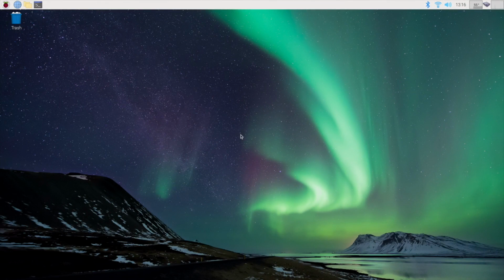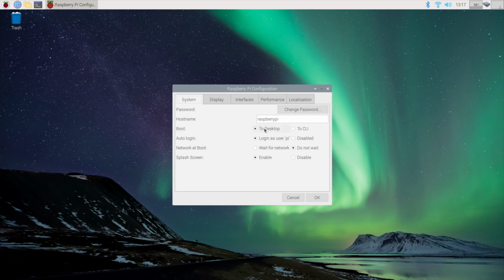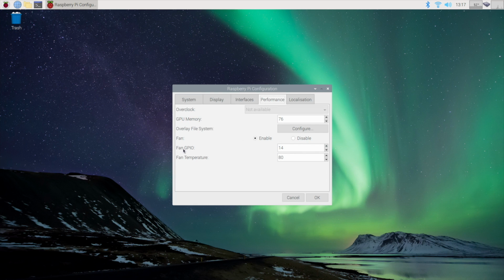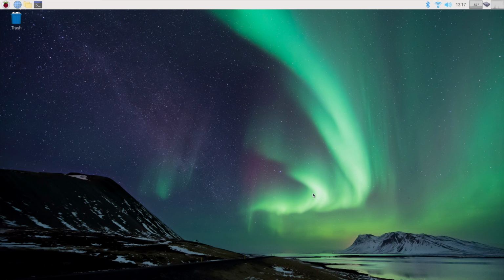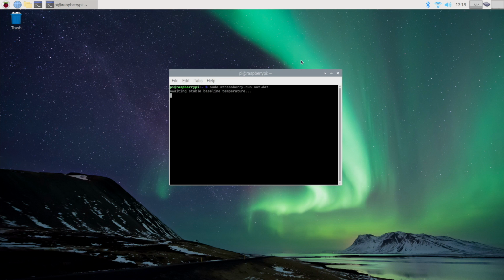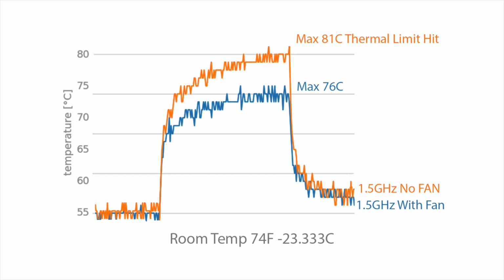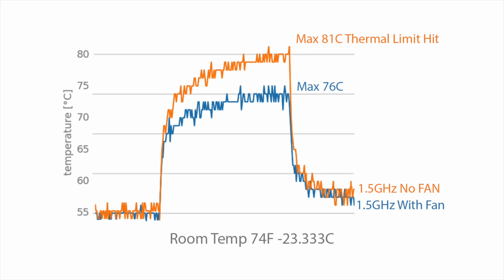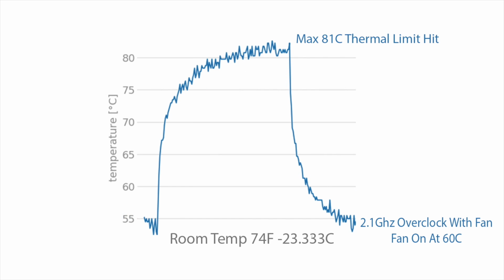Official Raspberry Pi 4 Case Fan and Heatsink Review Is It Worth $5.00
In this video, we take a look at and test out the all-new Official Raspberry Pi 4 Case Fan and Heatsink for the Raspberry Pi 4! Is it worth $5? Can it cool a Raspberry pi overclocked to 2.1GHz? Let's find out!

Works with Raspberry Pi 4 and the Raspberry Pi 4 Case. Designed for “overclockers” and other power users, it keeps your Raspberry Pi 4 at a lower operating temperature even under load

ETAPRIME
12520 Capital Blvd 401 Number 108